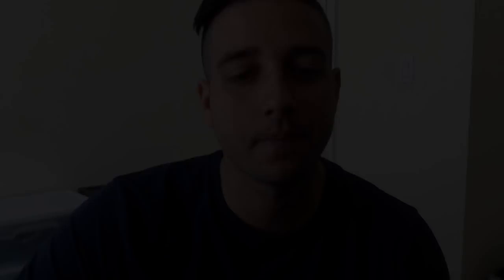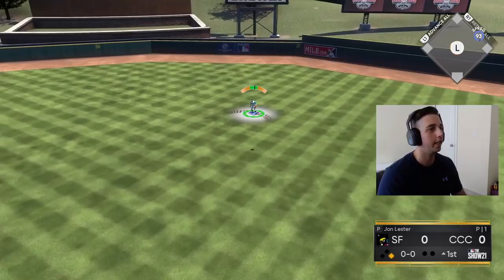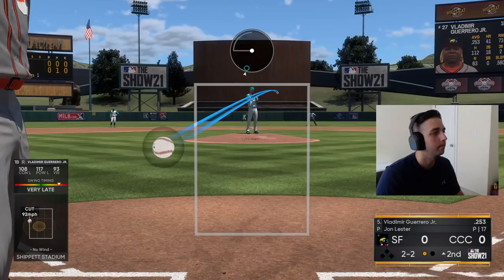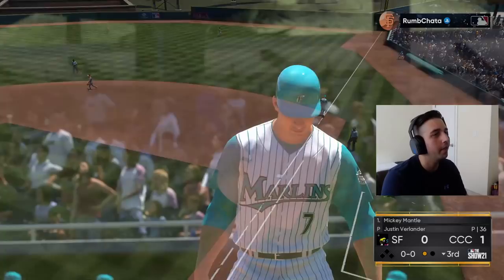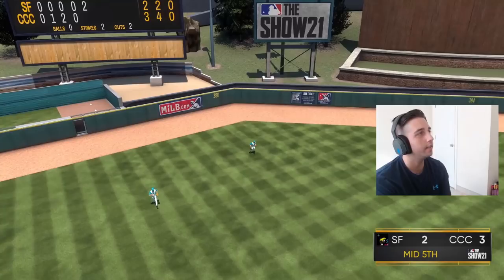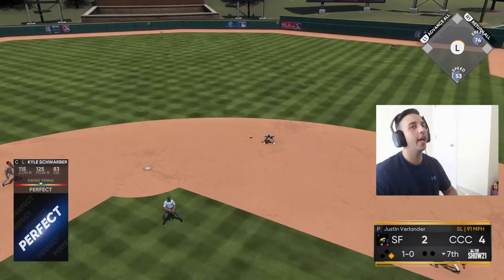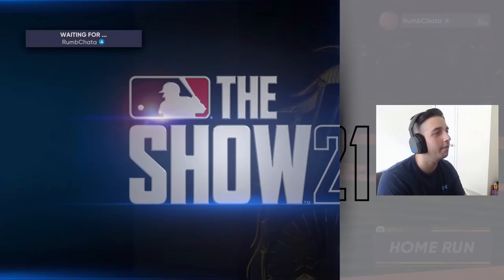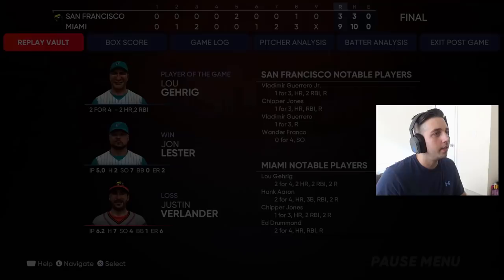NEW *99* NOLAN ARENADO HITS TANK IN HIS DEBUT! IS HE THE BEST 3B IN THE GAME?!? MLB THE SHOW 21